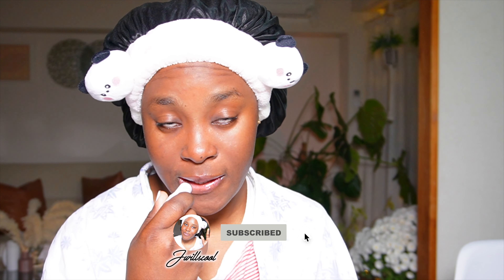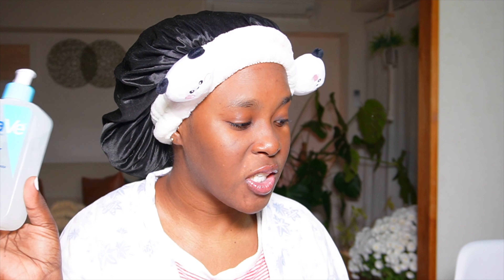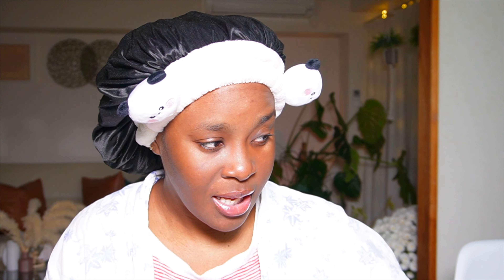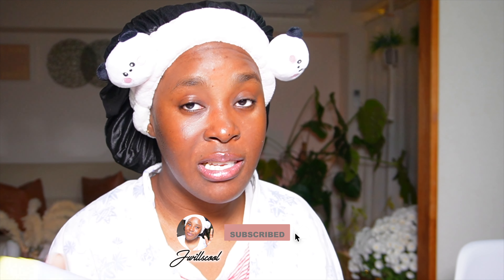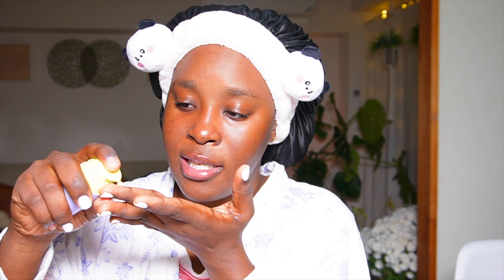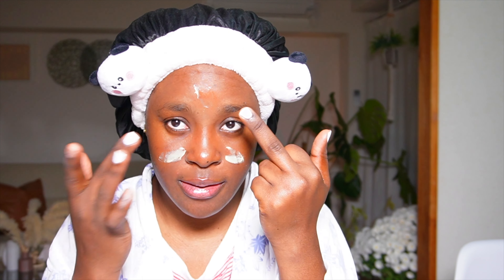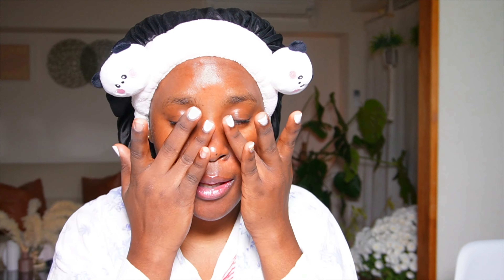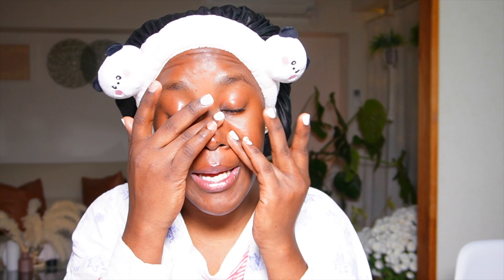Top 3 Best Affordable Skincare Perfect Skin! Smoothing Out Wrinkles & Firming Up Skin!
Discover the top 3 best affordable skincare products that can help you achieve perfect skin by smoothing out wrinkles and firming up the skin. Find out how these products can improve your skincare routine without breaking the bank. Blackfriday deal by wishtrends

🎀 🅳🅸🆂🅲🅻🅰🅸🅼🅴🆁 🎀 : I am not a doctor/ Medical practitioner!
Just an enthusiastic girl that wants beautiful skin!
Research and knowledge is power!

1. Music by Aáyanna - Can You Take It
2. Music by Aáyanna - Won't Cry

*The Ordinary AHA 30% + BHA 2% Peeling Solution 30ml (ULTA)
OR *Ordinary Peeling Solution (AMAZON)

*The Ordinary Caffeine Solution 5% + EGCG (30ml): Reduces Appearance of Eye Contour Pigmentation and Puffiness

*Skybottle Pre-Launched Products
i) White Rain_Perfumed Hand Cream, Body Lotion, Hair & Body Mist
ii) Viva La Pink_Perfumed Hand Cream, Body Lotion, Hair & Body Mist
iii) Muhwagua_Perfumed Hand Cream, Body Lotion, Hair & Body Mist
iv) Starry Night_Perfumed Hand Cream, Body Lotion, Hair & Body Mist
v) Spring Fever_Perfumed Hand Cream, Vanilla Sky_Perfumed Hair & Body Mist
vi) Blue Agave_Hand Cream & Lip Syrup

*The Ordinary Azelaic Acid Suspension 10% 30ml

*The Ordinary Glycolic Acid 7% Toning Solution 240ml

The Ordinary Glycolic Acid 7% Toning Solution 240m

*The Ordinary 100% Plant-derived Squalane 30ml

*THE ORDINARY. Alpha Arbutin 2% + HA size 30ml

*THE ORDINARY AHA 30% + BHA 2% PEELING SOLUTION 1 OZ/ 30

*The Ordinary Niacinamide 10% + Zinc 1% - Large 60mL/2oz

*100% Niacinamide Powder

*Ascorbic Acid 8% + Alpha Arbutin 2%

*100% L-ASCORBIC ACID POWDER

*CeraVe Salicylic Acid Cleanser | 8 Ounce | Renewing Exfoliating Face Wash with Vitamin D for Normal Skin | Fragrance Free

*CeraVe Acne Foaming Cream Cleanser 4% Benzoyl Peroxide, Hyaluronic Acid | Cream to Foam Formula | 5 Oz